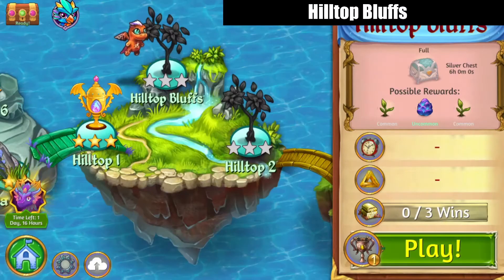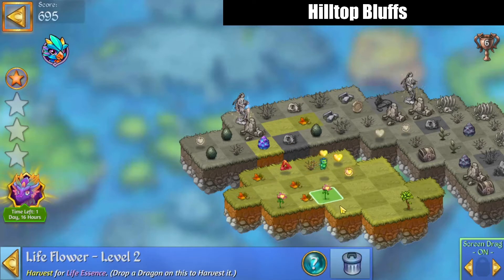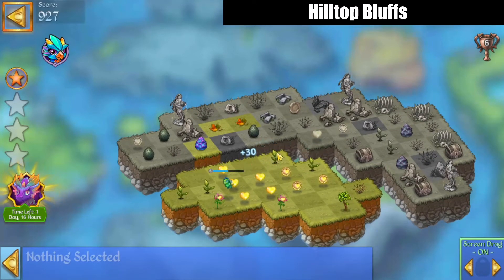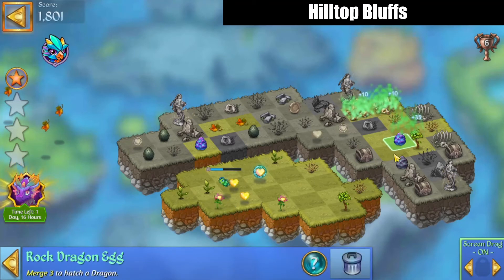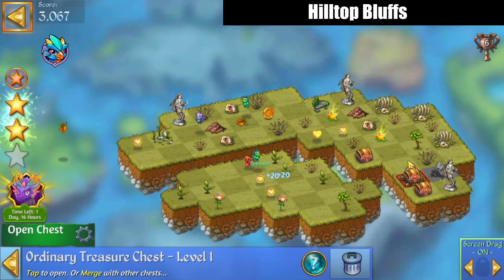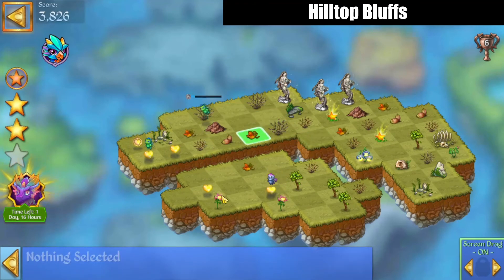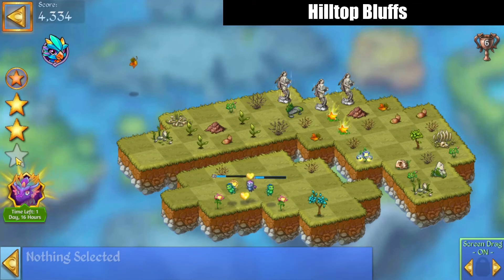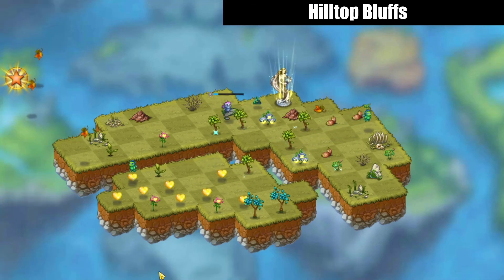Merge Dragons | Hilltop Bluffs | 3 Stars 🌟🌟🌟 | With Commentary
In this video I'll demonstrate how I cleared Hilltop Bluffs in Merge Dragons! This is commentated play with a 3 star  🌟🌟🌟clear!

Happy Merging

Merge Dragons Friend Code:  BUWAOGZUCP
Merge Witches Friend Code: JSOAXFQWGG
Merge Magic Friend Code: CDHCCDAVUU